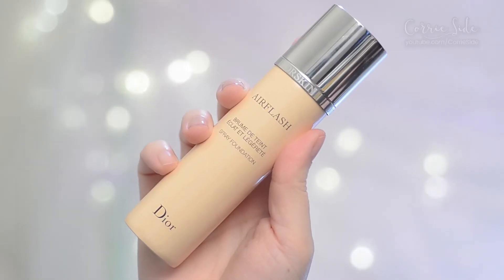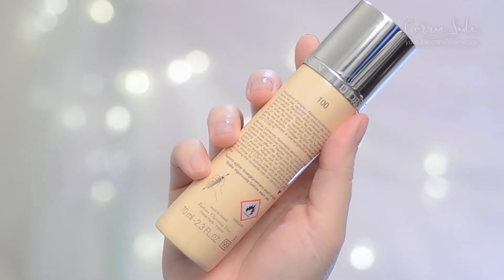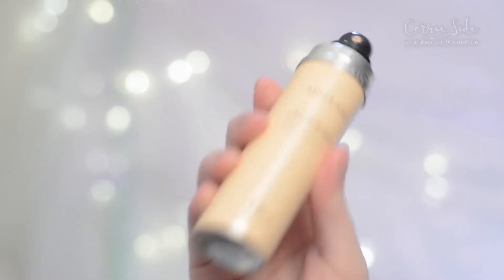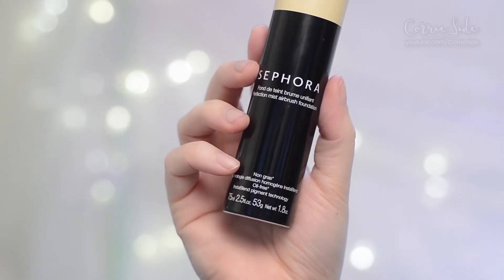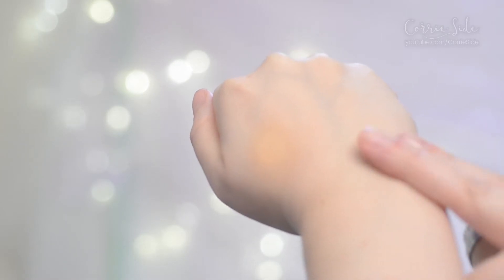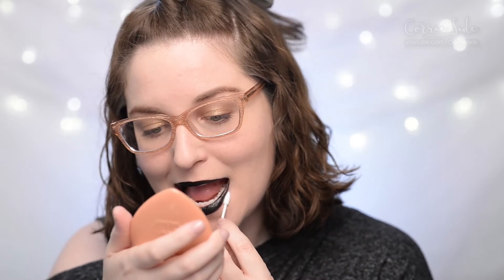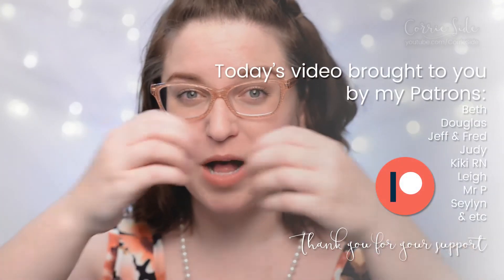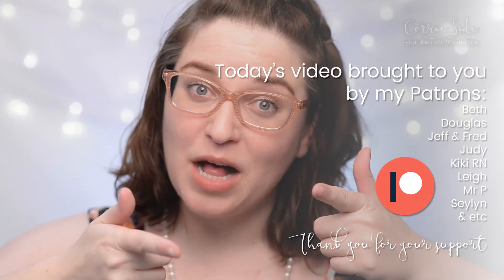Dior Airflash Spray Foundation 12hr Wear Test & Review | CORRIE V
Dior Diorskin Airflash Spray Foundation
Sephora Perfection Mist Airbrush Foundation

WRITE TO ME:
Corrie V

     I get a small kickback when you signup!
     I get reward points when you sign up!
     You save money online shopping, I get $5!
     I get Influenster reach points when you sign up!